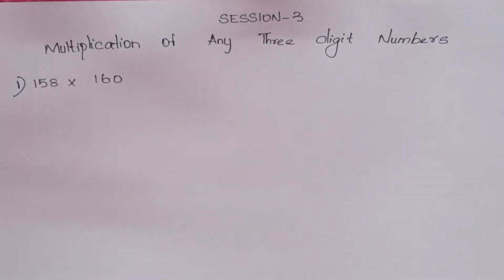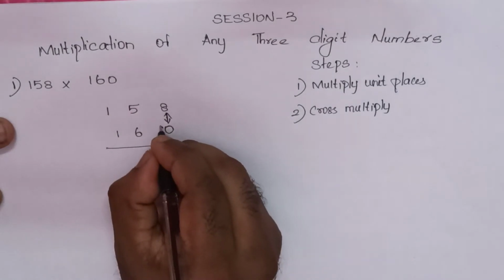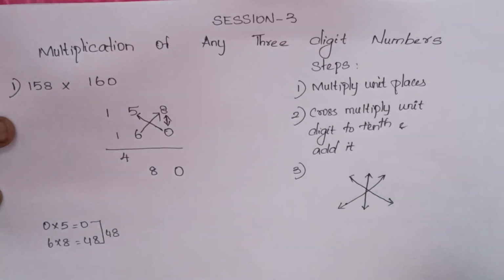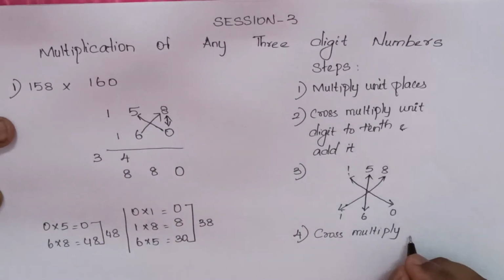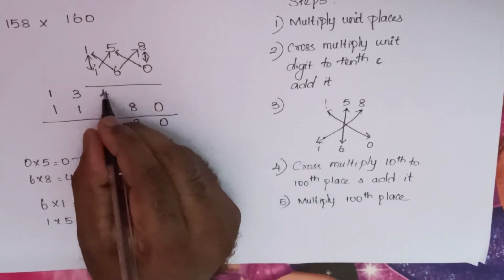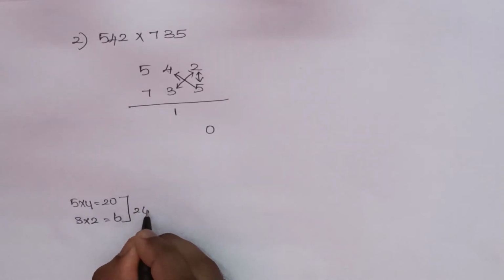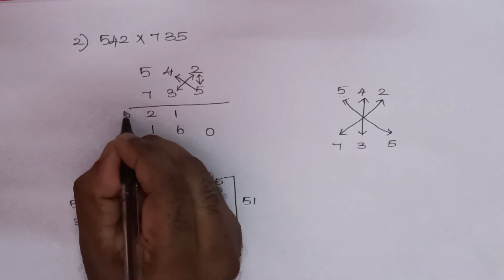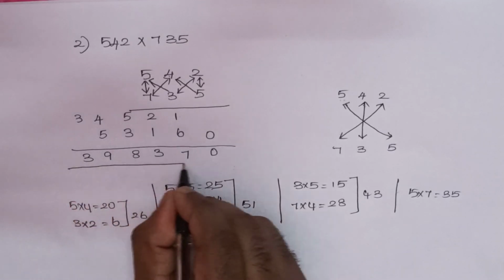Multiplication of any three digit numbers in an easiest way for kids|prof.Antony vijay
Hi this is prof.Antony Vijay.In this video, we are going to discuss about the multiplication of any three-digit numbers in an easiest way. Regularly watch my channel and get the updates about the tricks to improve the knowledge. stay home an stay safe.